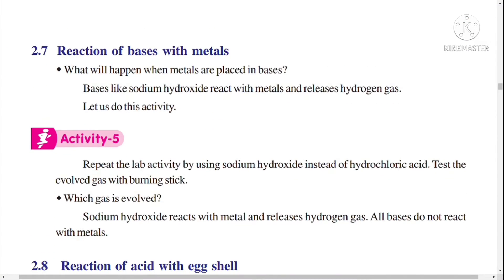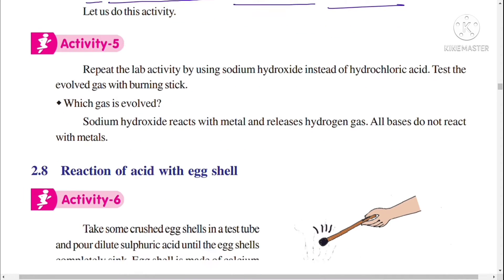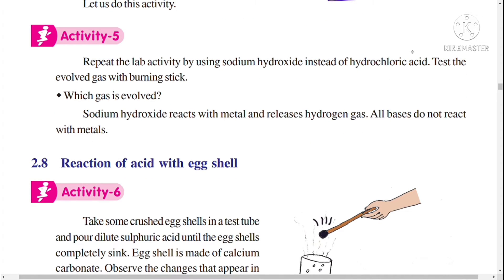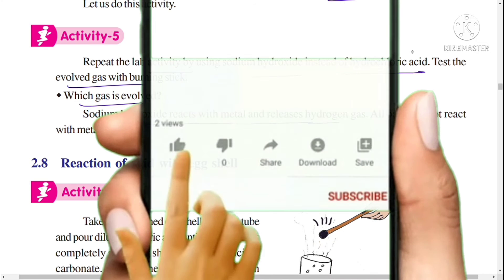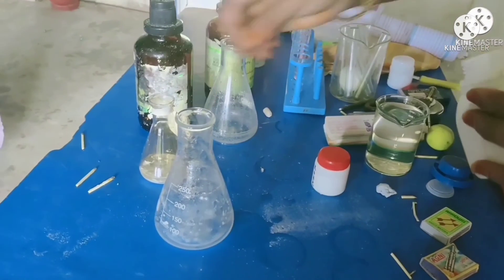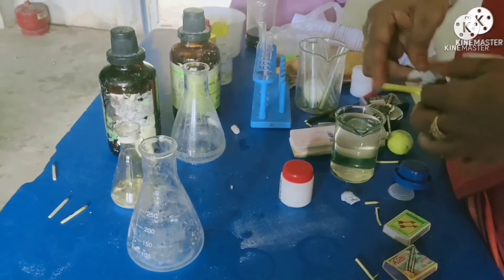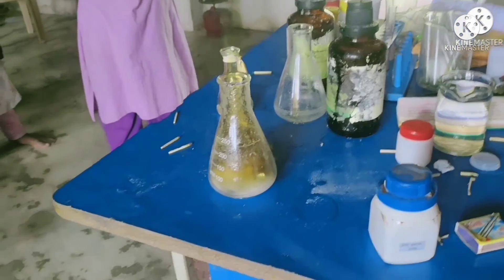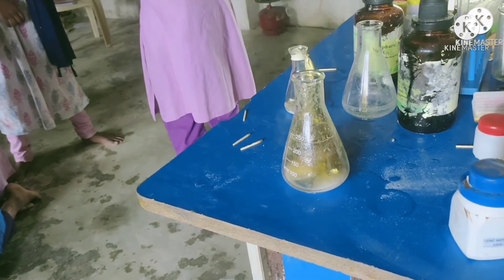Nature of Substances/Lab Antivity/Bases react with Metals produce Hydrogen gas/7th Class 2 nd Lesson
Andhra Pradesh State Board New Science Textbook
Andhra Pradesh state board new syllabus